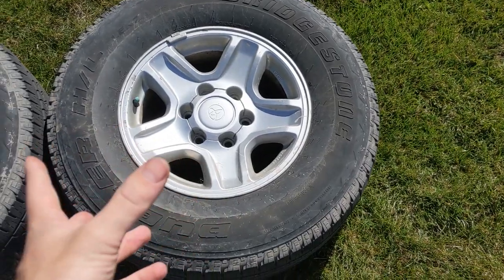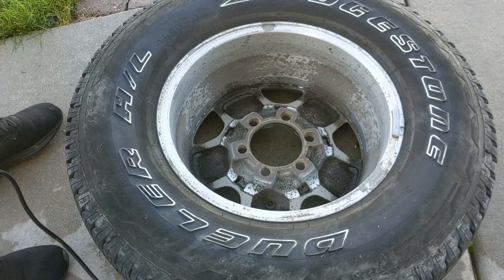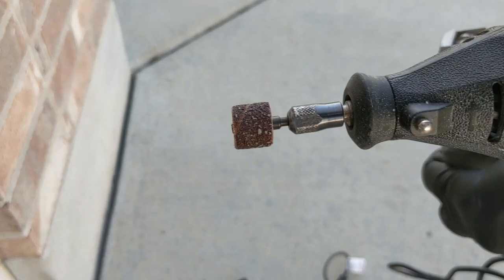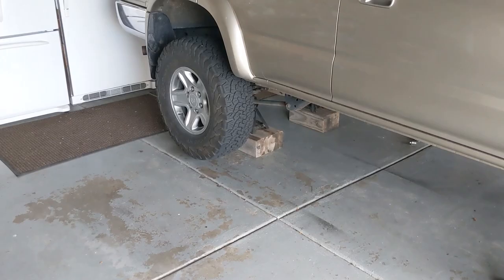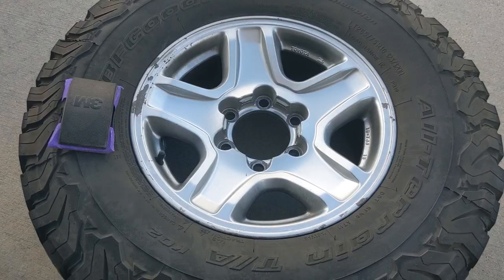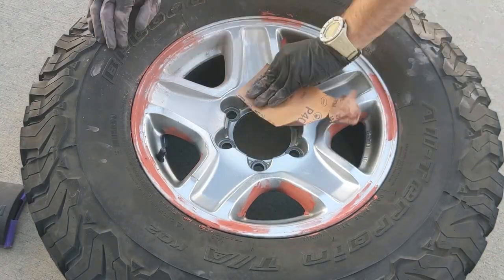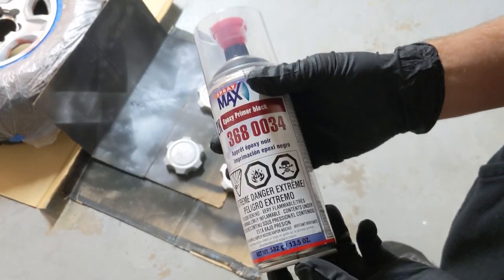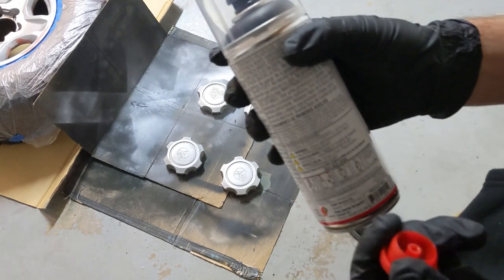Transforming Stock Wheels - 3rd Gen 4Runner Part 4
The title says it all, we are transforming old stock wheels with a "professional" 2 part spray paint made by SprayMax. These highly change the look on my 3rd Gen Toyota 4runner.

Check out our Facebook Page and Instagram @Mattuccibuilt - I haven't posted much at the publishing of this video.

Thanks to YouTube for the outstanding music.

All repairs, upgrades, and actions are done at your own risk. This channel makes entertaining and informational content and is not liable.